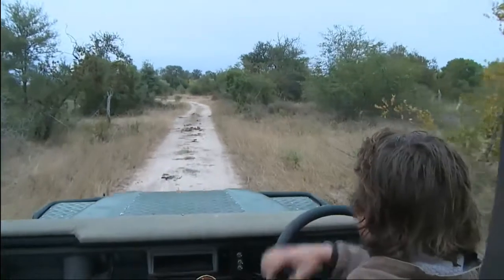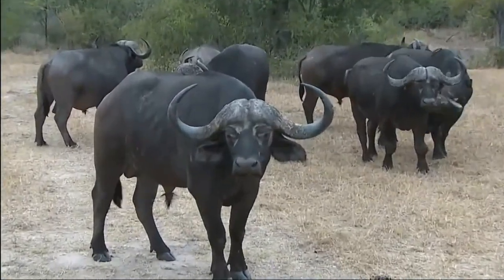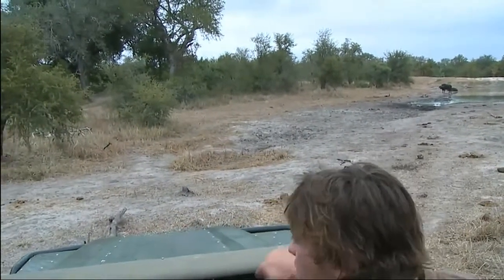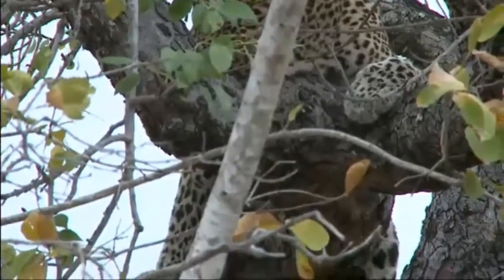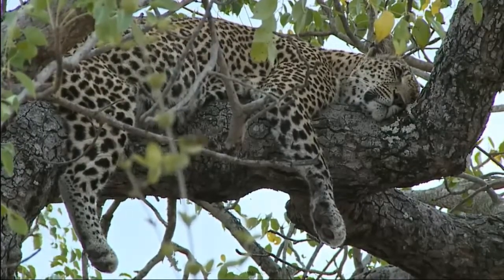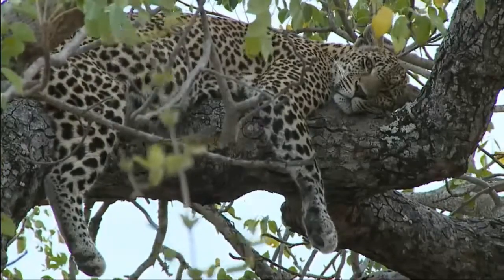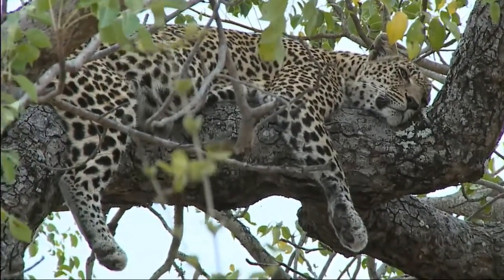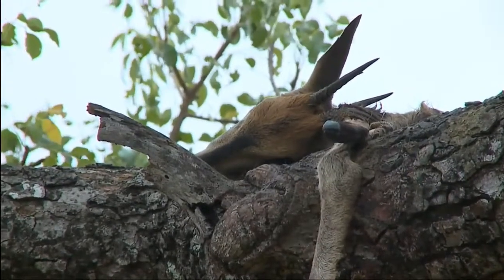Karula Female Leopard AM Drive Safari Live 4/9/201